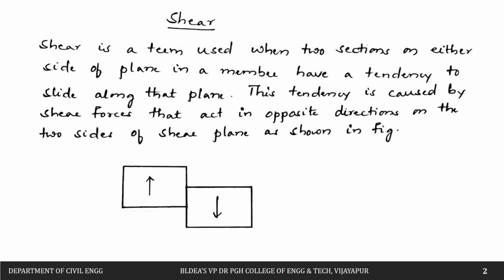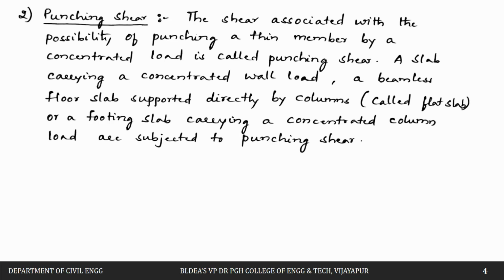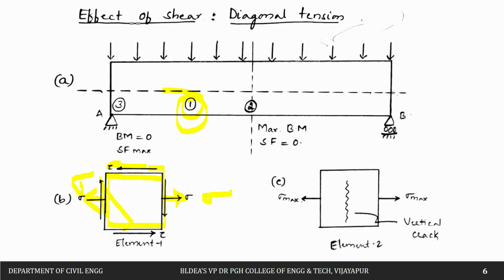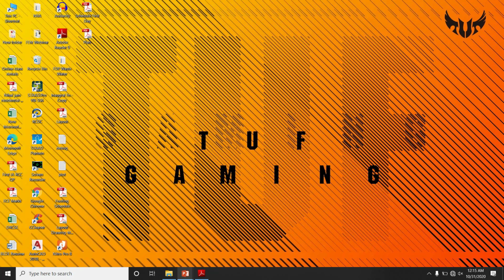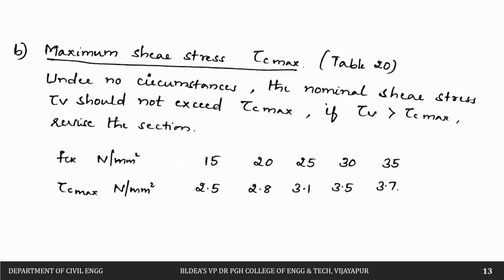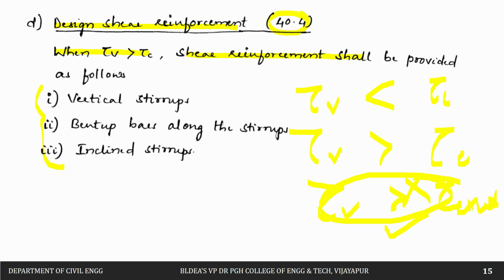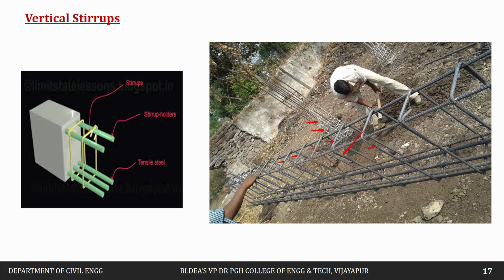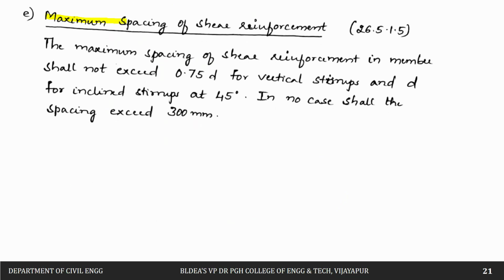Shear II Lecture-18 II Module-2 II DRCSEE